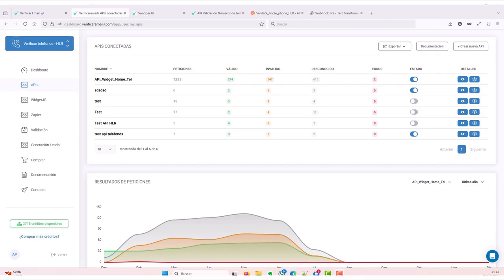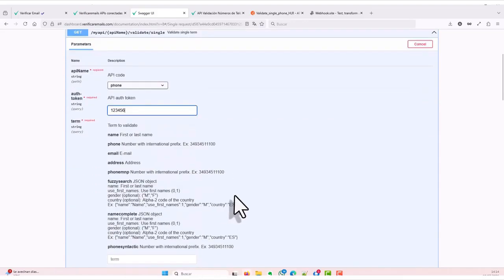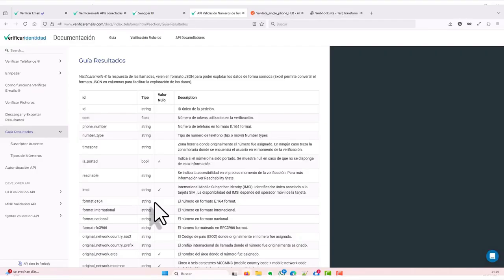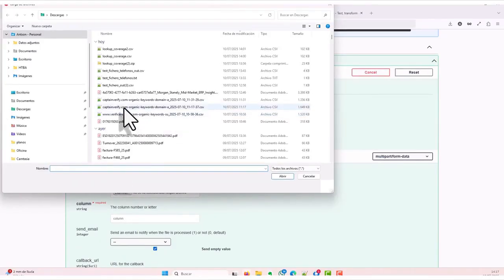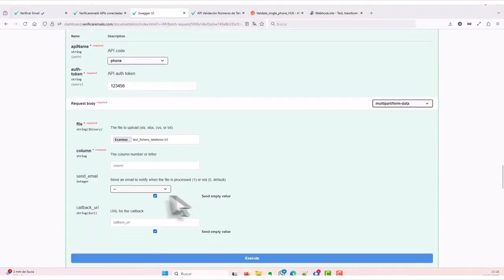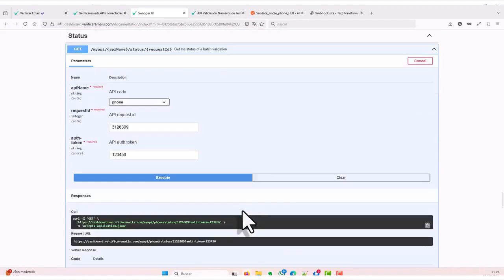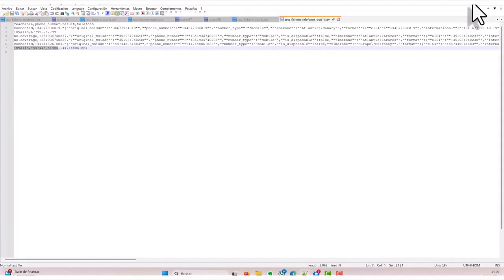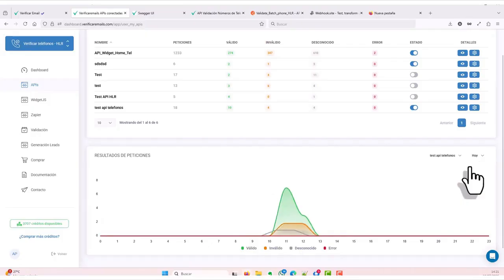How to Verify Phone Numbers with API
📱 Do you need an API to validate phone numbers accurately and automatically?
In this video, we explain how Verificaremails works, a platform that offers a complete phone verification API designed for businesses, developers, and platforms that manage contact data.

🔎 Our phone number validation API allows you to:

Check if a number is valid and active

Identify the country, original operator, and whether it has been ported

Distinguish between mobile and landline numbers

Detect non-existent numbers or those with formatting errors

Improve the quality of your databases before launching campaigns or integrations